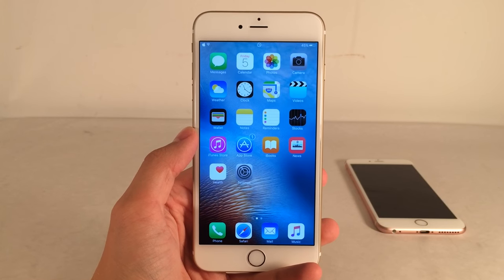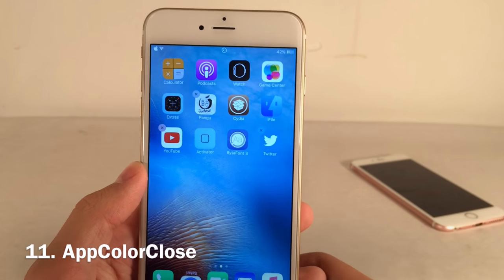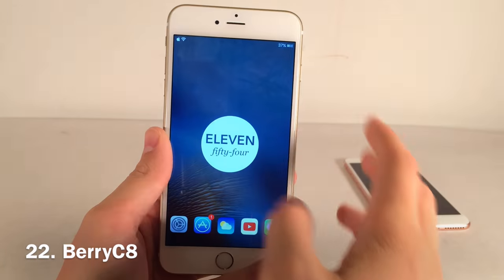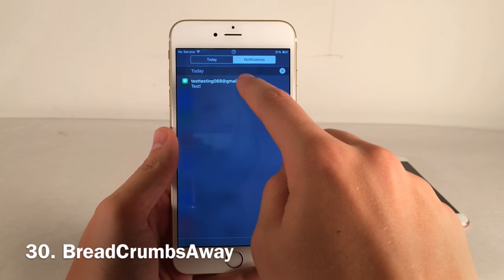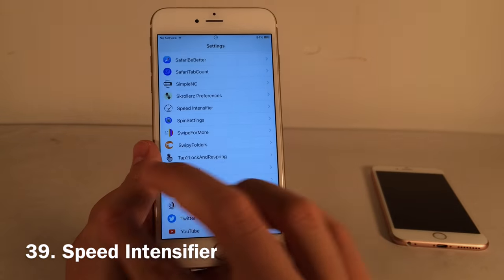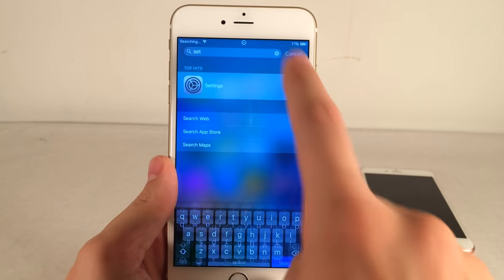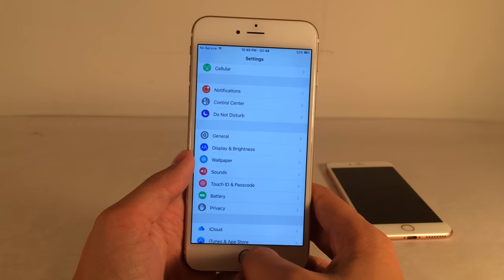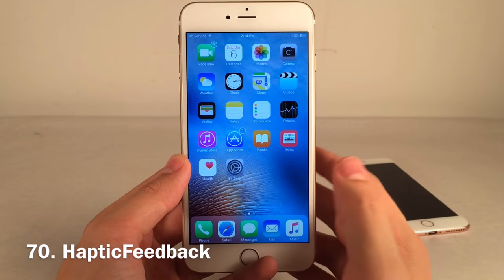Top 75 Free iOS 9.3.3 Cydia Tweaks